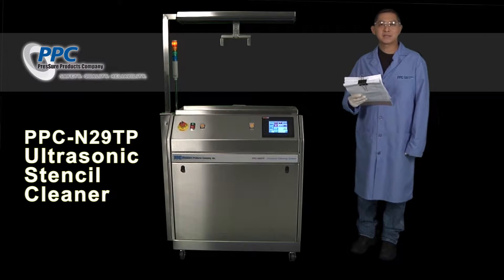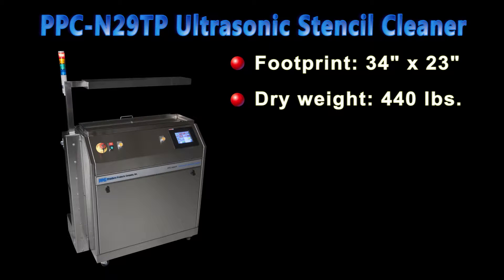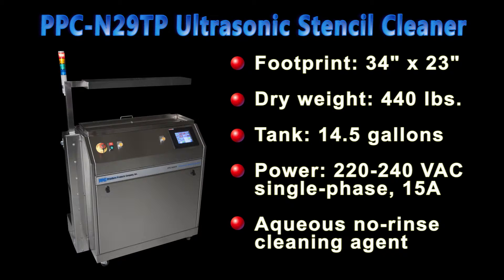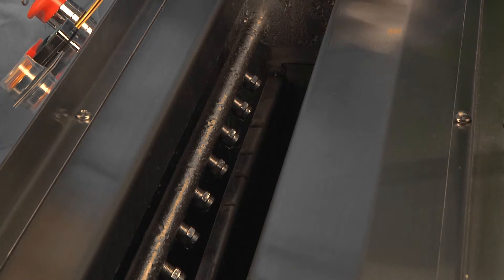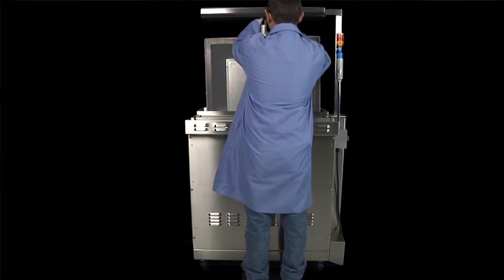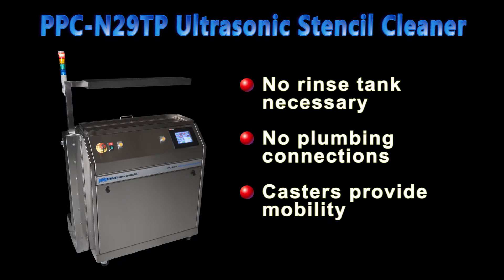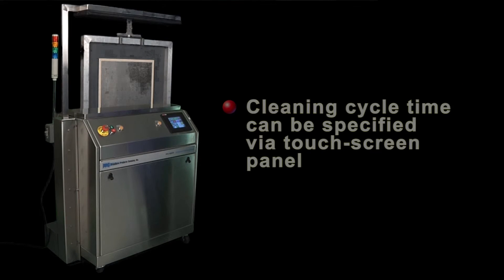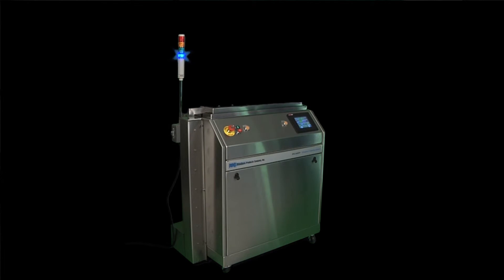PPC-N29TP Ultrasonic Stencil Cleaner - Overview and Operation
Overview of the operations and features of the PPC-N29TP Ultrasonic Stencil Cleaner.